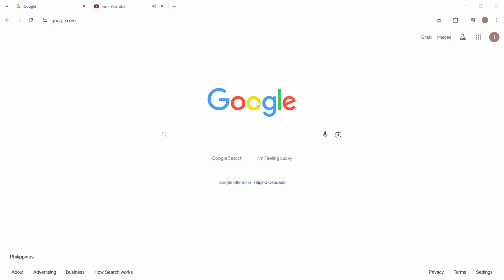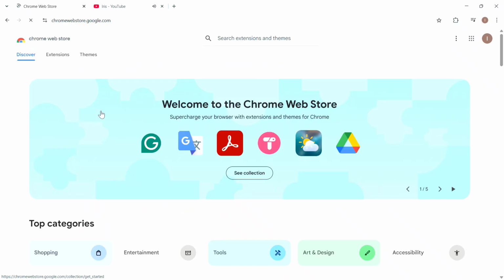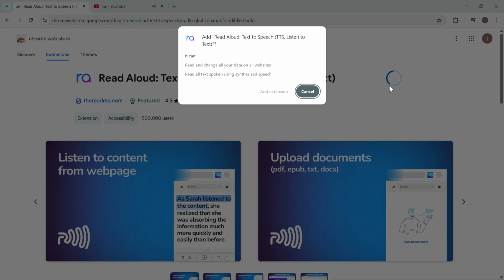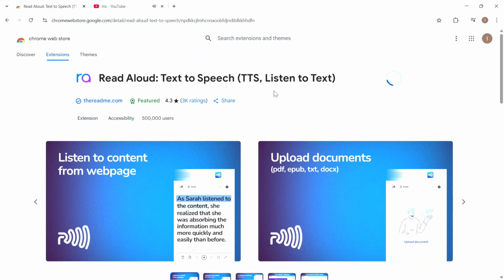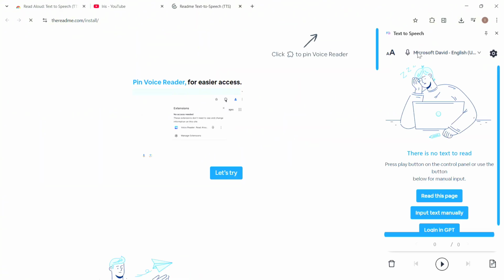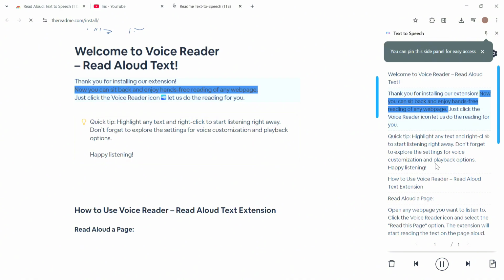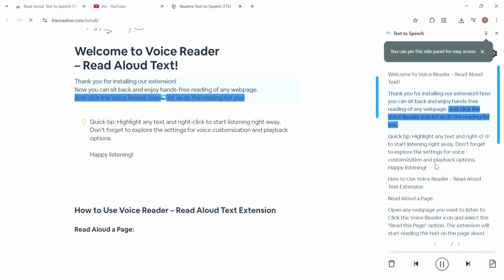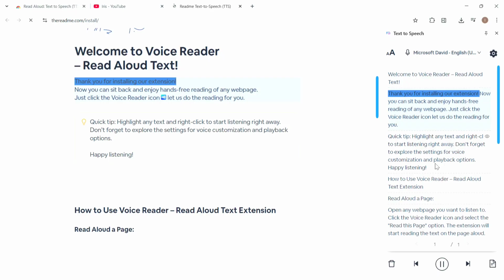How To Make Google Docs Read Aloud To You 2025 (EASY GUIDE)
Want Google Docs to read your text out loud? In this easy tutorial, I’ll show you how to make Google Docs read aloud to you — perfect for proofreading, accessibility, or just listening while you work.

You’ll learn how to:

Enable text-to-speech in Google Docs using built-in tools

Use Chrome extensions like “Select and Speak” or “Read Aloud”

Make Google Docs read specific sections of text

Adjust voice speed, pitch, and language options

Use text-to-speech on both desktop and mobile devices

By the end of this video, you’ll know exactly how to turn your Google Docs into an audio reader, helping you catch errors, improve focus, and save time.